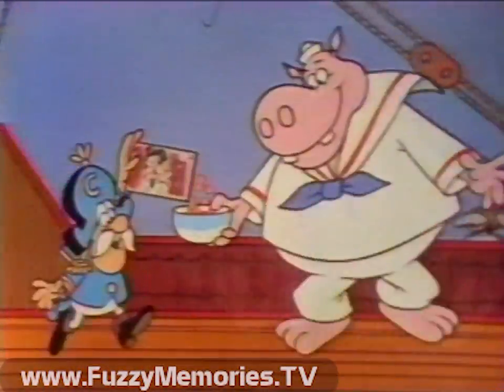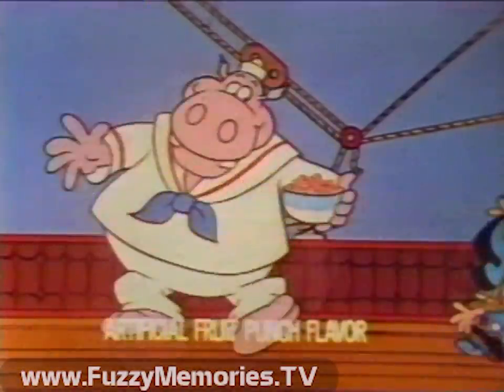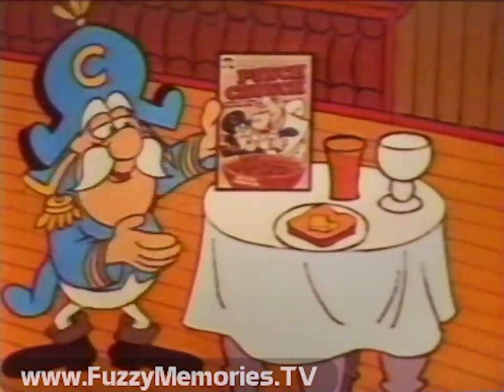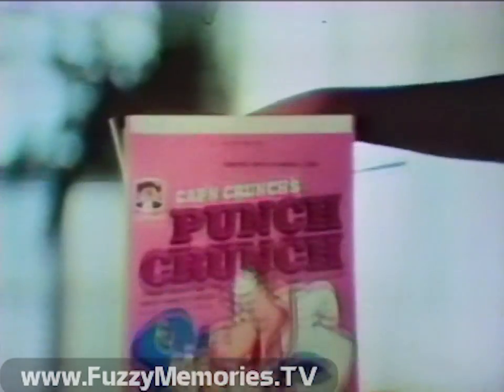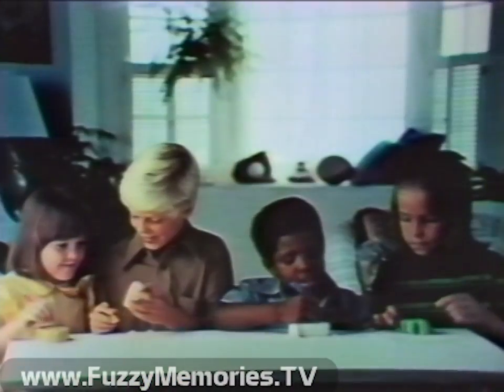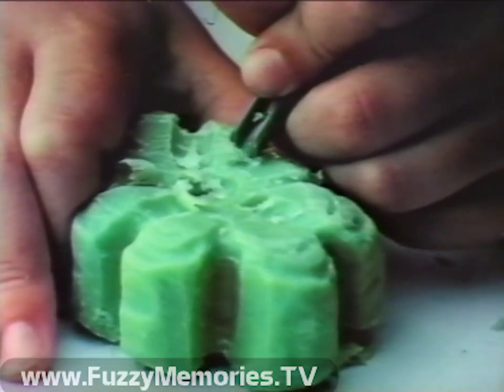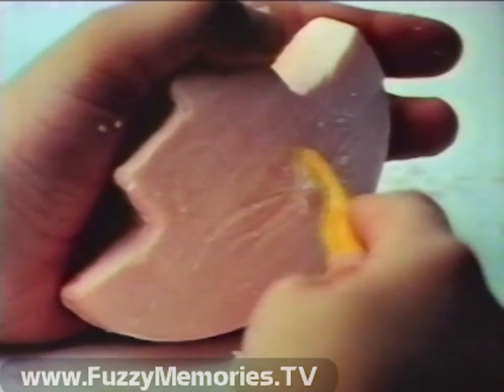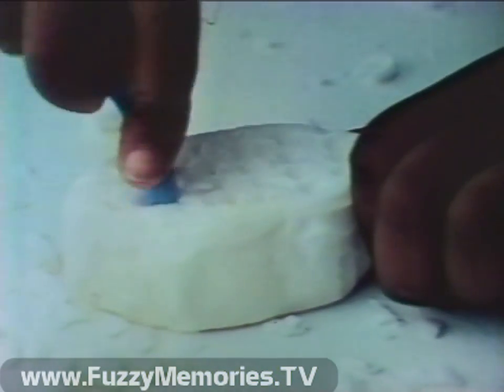Cap'n Crunch - Punch Crunch Cereal (Commercial, 1975)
Here's a commercial for Punch Crunch from the Cap'n Crunch family of cereals, the selling point being a fruit punch flavor.  Here, the Cap'n (voice of Daws Butler) has to face Harry Hippo dancing madly over the cereal as he extols its benefits.

Ends with a promotional offer for Super Soap Shapers in every specially marked box of any of the 'Crunch' cereals.

This aired on local Chicago TV on Friday, December 12th 1975 during the 12:00 to 1:00pm timeframe.